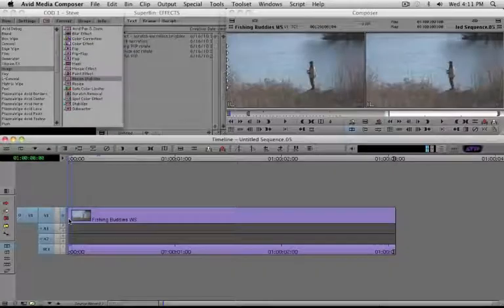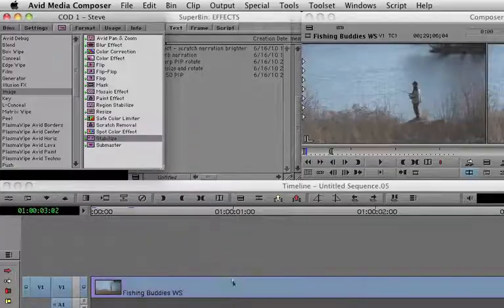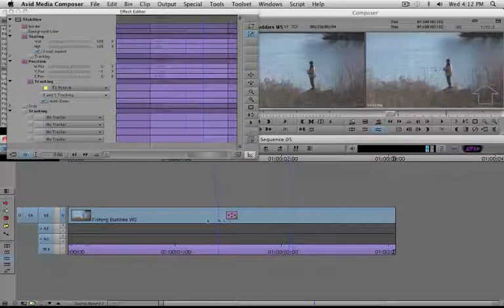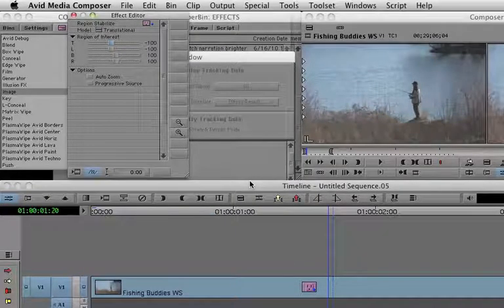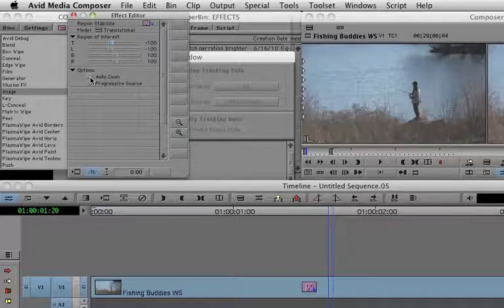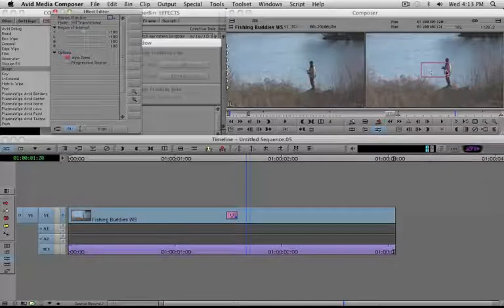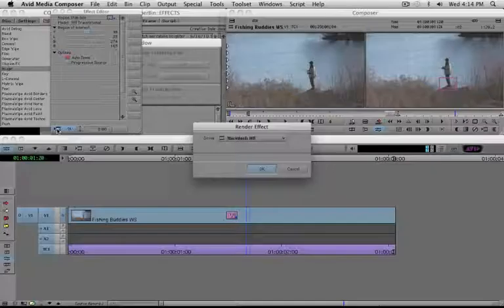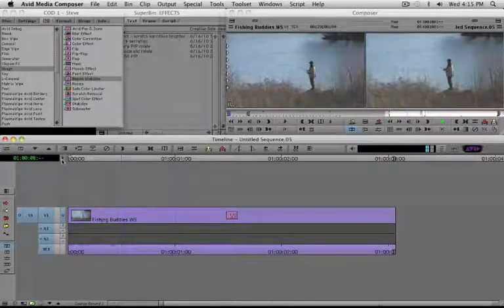Avid Tutorial - 38 - Stabilizing Shots